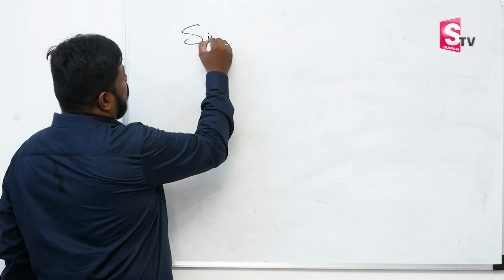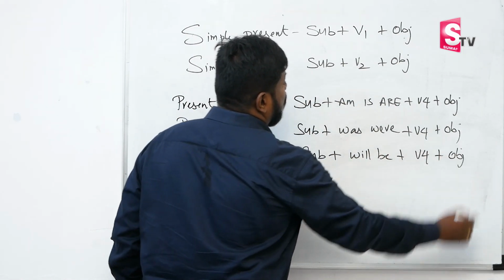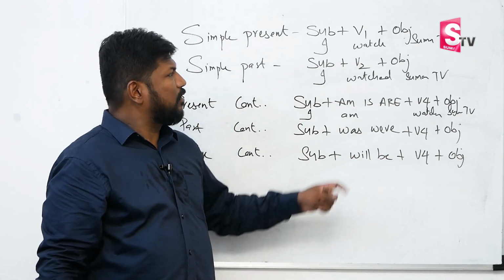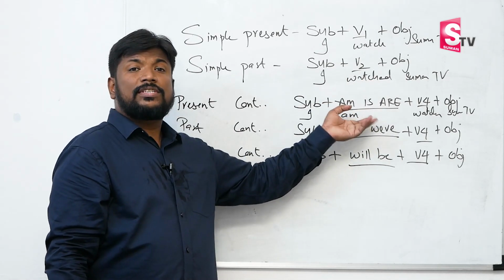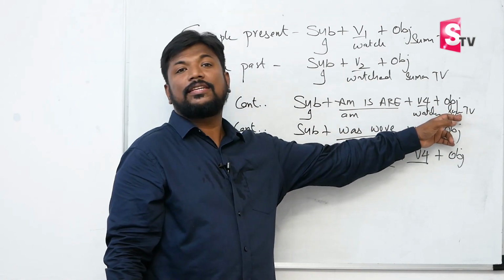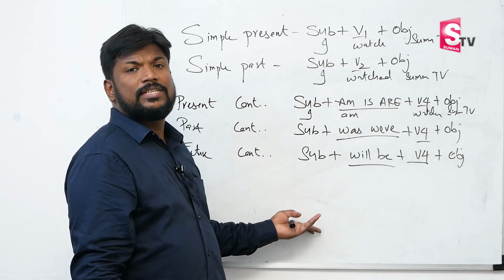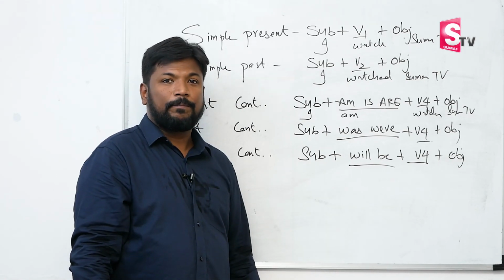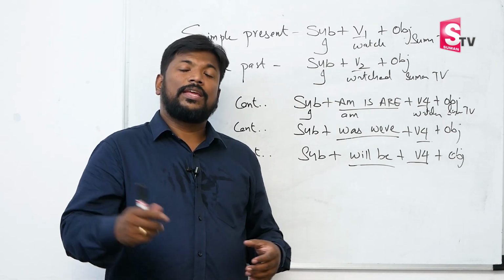Learn English Tenses: PRESENT CONTINUOUS ( 2023) | Present Continuous Tense In Telugu | SumanTV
Details